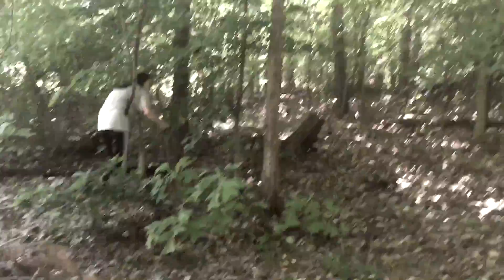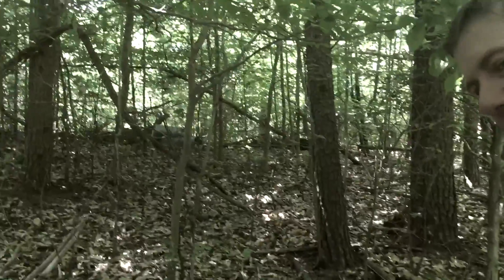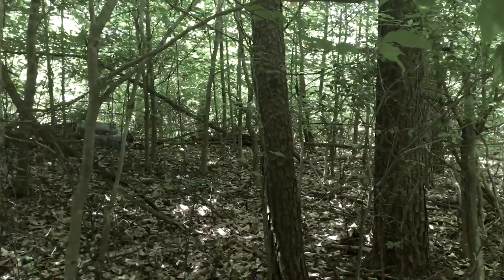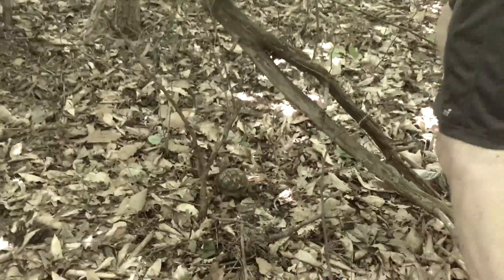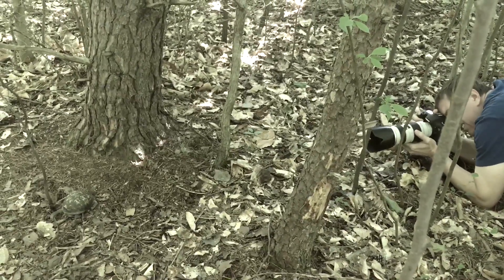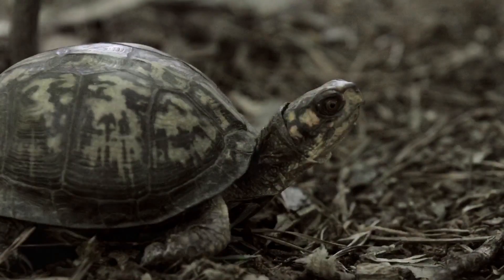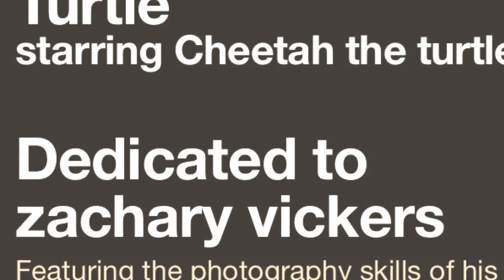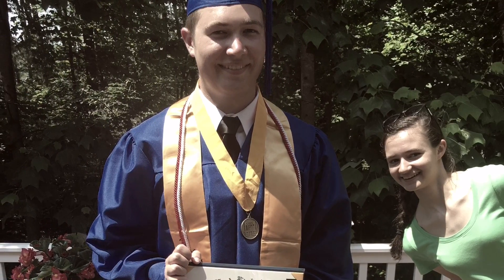Turtle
Filming of a box turtle in the woods